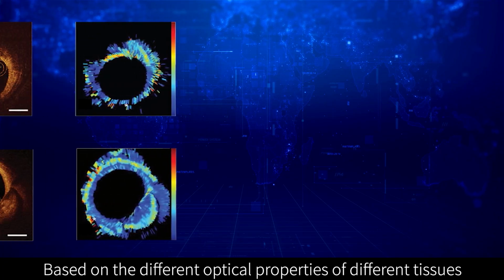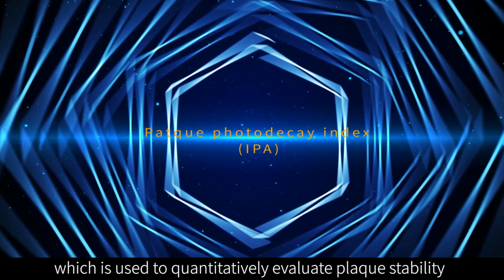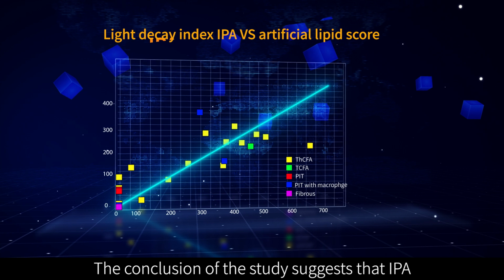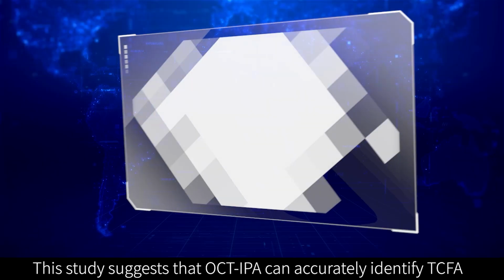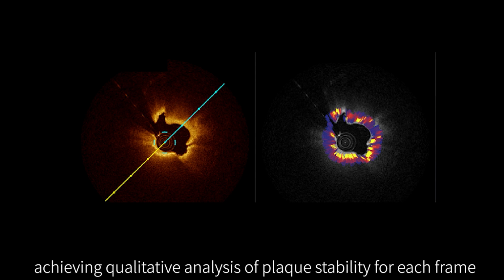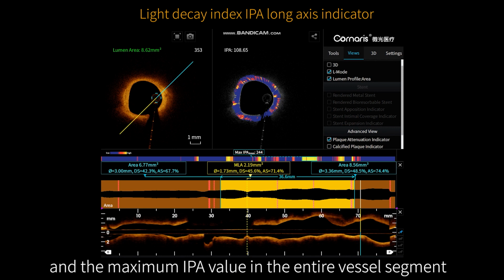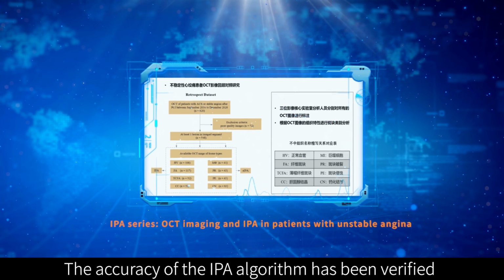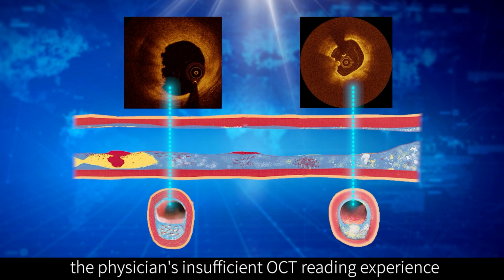Innovative Functions-Index of Plaque Attenuation (IPA) of Vivolight Medical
🔬 Unveiling a game-changer in intravascular assessment! Introducing Index of Plaque Attenuation (IPA)a cutting-edge technique revolutionizing plaque vulnerability evaluation.

🩺Vulnerable plaques, known for their thrombosis and coronary event risks, have distinctive characteristics like thin fibrous caps, large lipid necrotic cores, macrophage infiltration, and cholesterol crystal deposition. By analyzing the light attenuation coefficients of OCT cross-sectional images, IPA predicts plaque stability.

🌟This breakthrough technology optimizes PCI treatment strategies by combining histology and vascular structure assessments. No more operator bias! A 2016 study published in the International Journal of Cardiovascular Imaging showcased IPA's efficacy and reproducibility, with a correlation coefficient of r2 › 0.7 when compared to manual lipid scoring.

💪Empower your clinical practice with Vivolight's Index of Plaque Attenuation (IPA)! Revolutionize patient care, optimize treatment decisions, and redefine the way you assess plaque stability. Stay ahead of the curve in cardiovascular medicine.